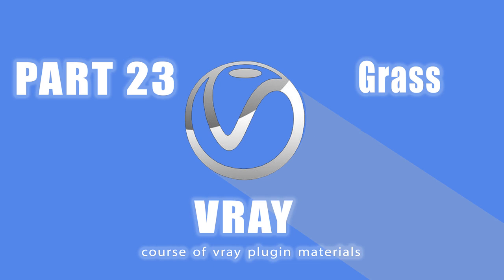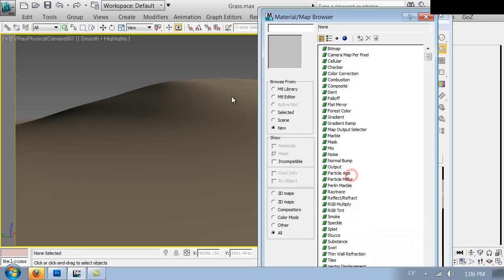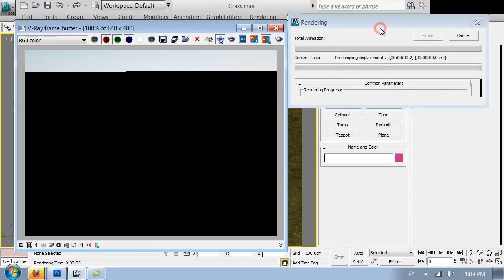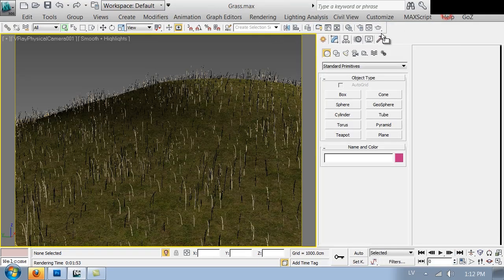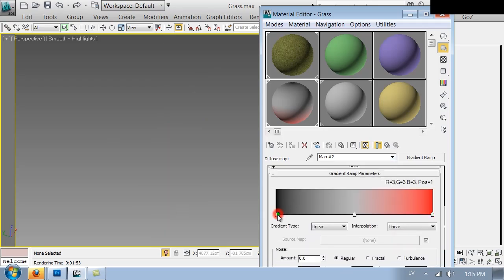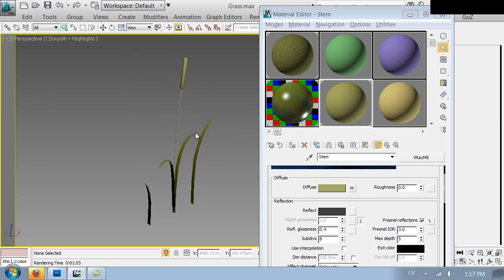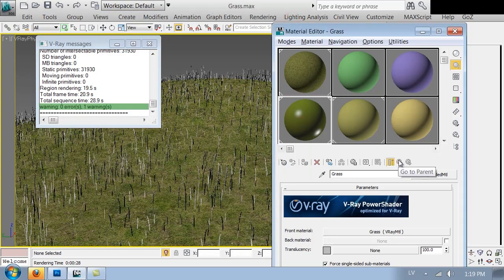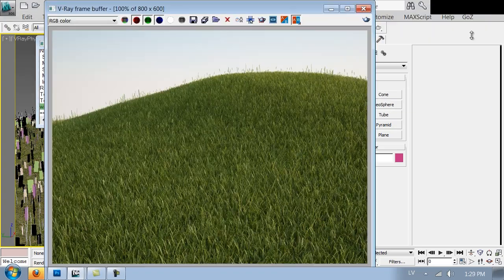How to Create grass material in V-Ray part23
This video was a total green explosion! 🌱 Creating realistic grass material in V-Ray was both satisfying and surprisingly tricky. Stick around till the end to see how I made those blades of grass look so real you’ll want to mow your screen 😎

این ویدیو یه انفجار سبز واقعی بود! 🌱 ساخت متریال چمن واقع‌گرایانه توی V-Ray هم لذت‌بخش بود، هم به‌طرز عجیبی چالش‌برانگیز. تا آخر ویدیو بمون تا ببینی چطور تیغه‌های چمن رو انقدر واقعی ساختم که دلت بخواد مانیتورت رو کوتاه کنی 😎
عضو کانال تلگرام شو و با هم مهارتمون رو رشد بدیم
ساب نکن... چمنت ممکنه تخت رندر بشه